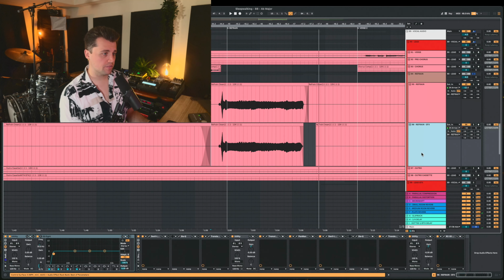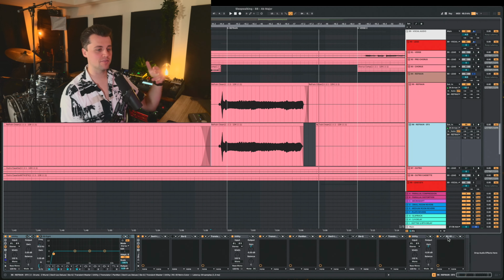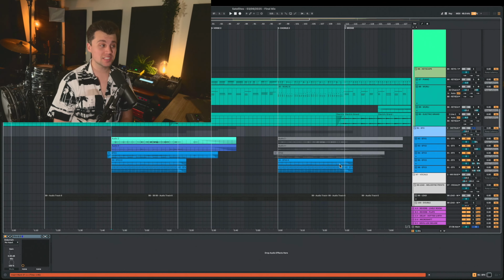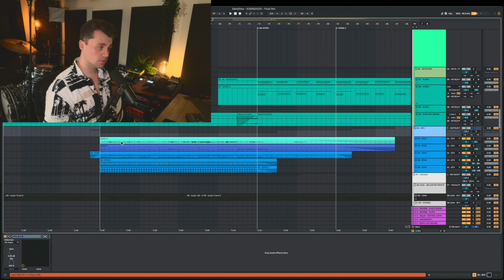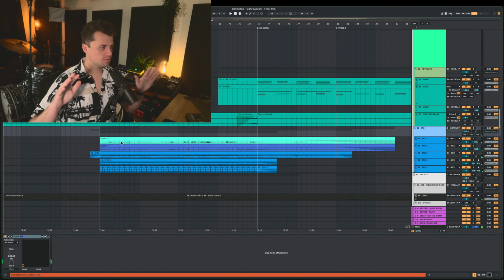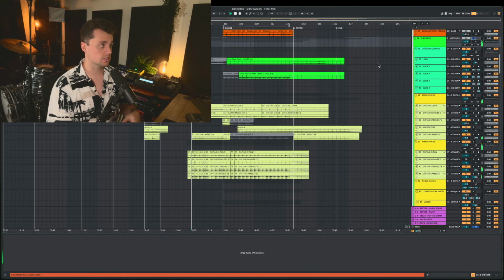How To Add Ear Candy without Overproducing Your Songs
chapters:
0:00 - what is ear candy?
0:50 - identity
1:17 - "Sleepwalking" by Roz De La Cruz
2:53 - growth
3:26 - "Satellites" by Sunstation
5:54 - movement
6:51 - "South" by Roz De La Cruz
9:58 - make your own ear candy
10:29 - pedalboard - using delay to make risers / transitions
11:29 - pedalboard - delay as an instrument
13:45 - pedalboard - keyscape through pedals
18:32 - outro

if you're new here, my name is Sam Goswell and I'm a musician who works with many genres and many instruments.

big thanks to you if you share the video!